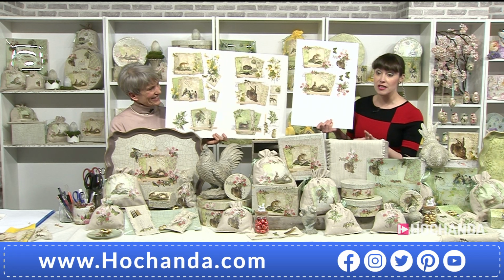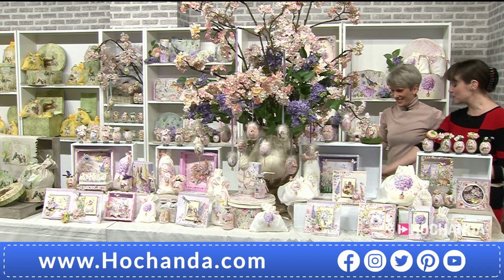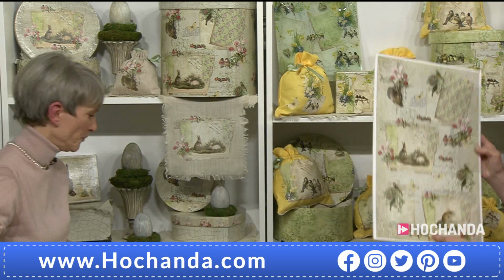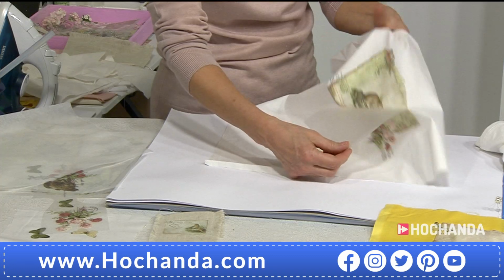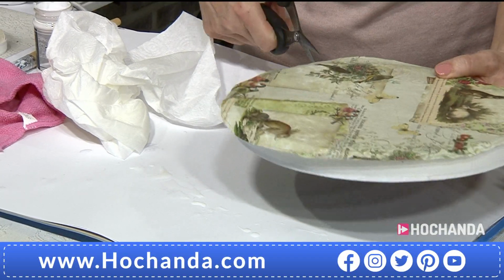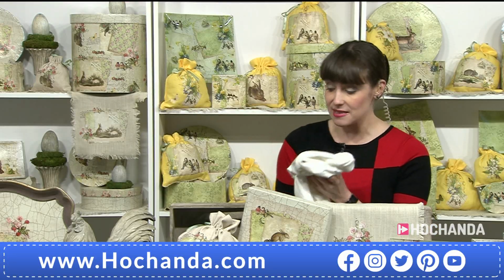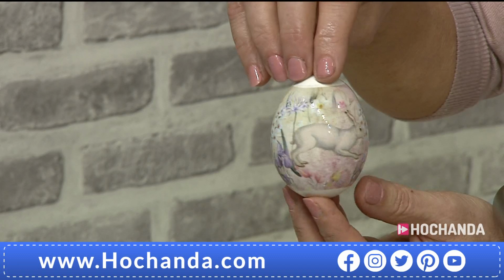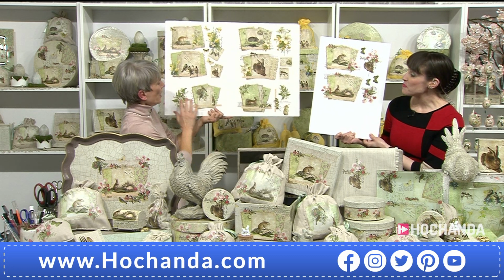Home Decor Crafts with LaBlanche at Hochanda! - The Home of Crafts, Hobbies and Arts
Join Blanche for the latest LaBlanche One Day Special! Don't miss out on the new Springtime and Easter kits with decoupage, shrink foils, rice paper and more!